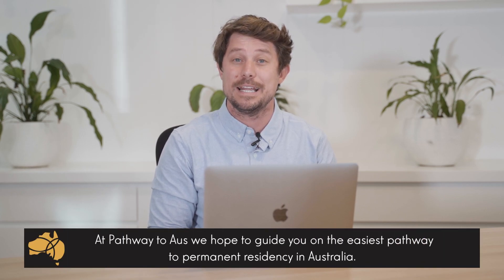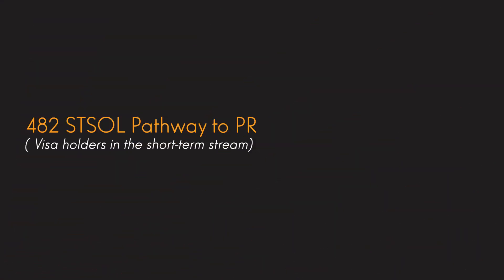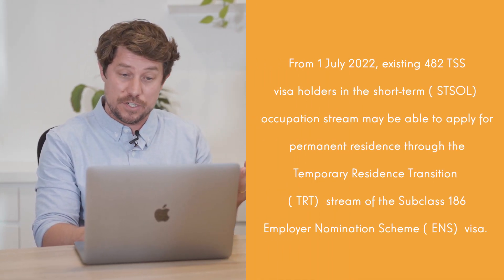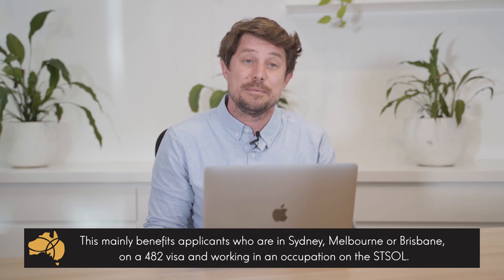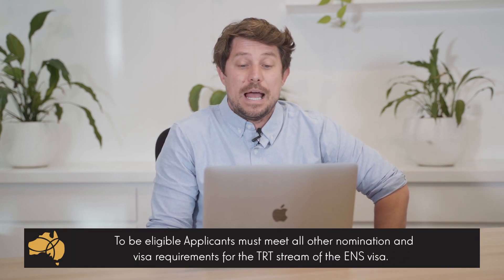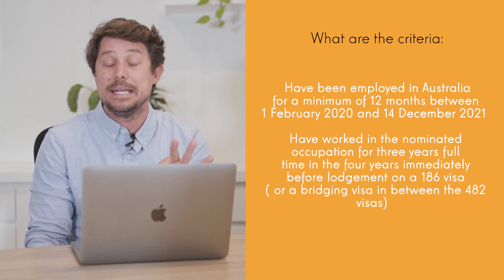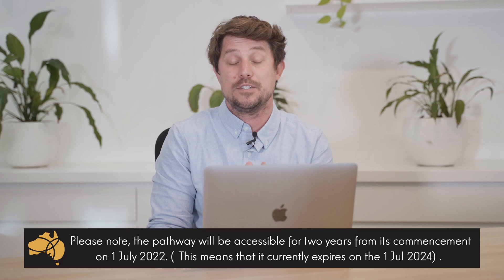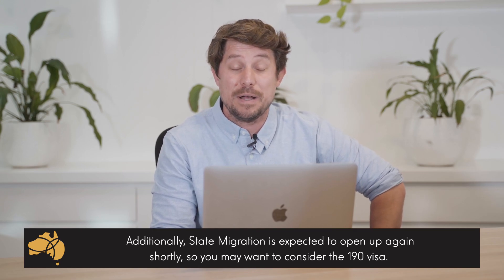482 Visa Holders New Pathway to PR?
This video discusses the new pathway to PR for applicants who are currently in Australia on a 482 visa. From 1 July 2022, existing 482 TSS visa holders in the short-term (STSOL) occupation stream may be able to apply for permanent residence through the Temporary Residence Transition (TRT) stream of the Subclass 186 Employer Nomination Scheme (ENS) visa.

W: PATHWAYTOAUS.COM
P: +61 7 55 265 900